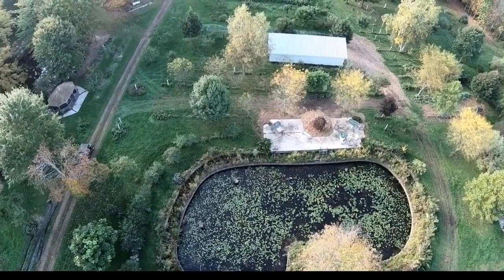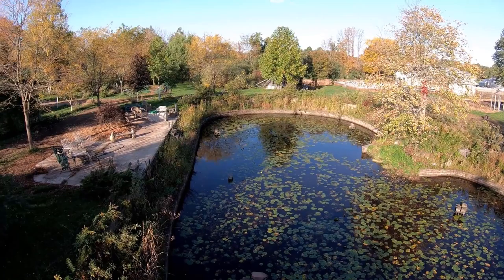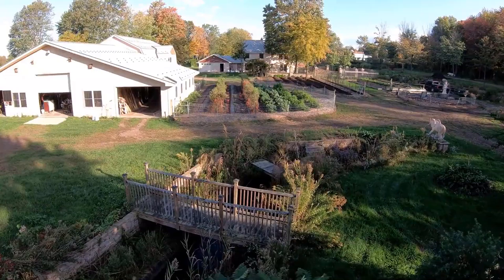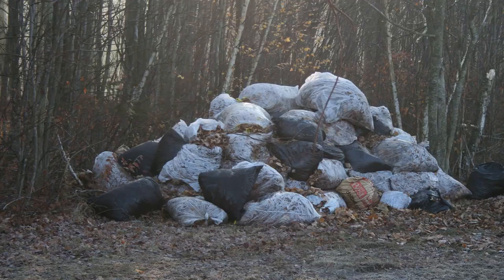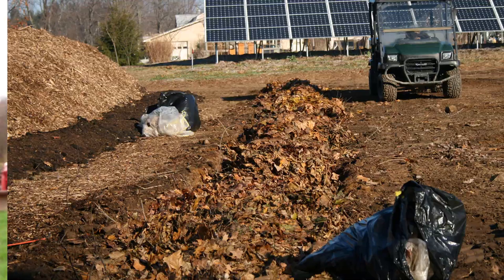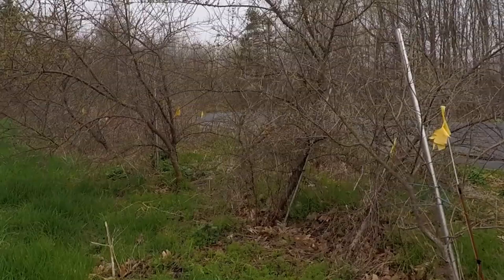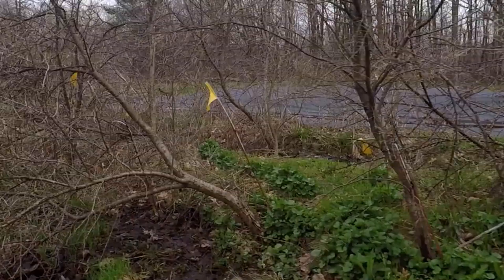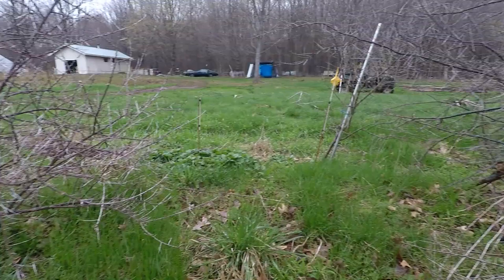Seaberry Sea Buckthorn mistakes I made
In this video, I am removing the seaberry sea buckthorn plants from the hugelkultur beds and from around pond 4. I am saving the 8 female plants and 1 male and am placing them along the stone wall living fence. I discuss the mistakes that I made growing these plants.